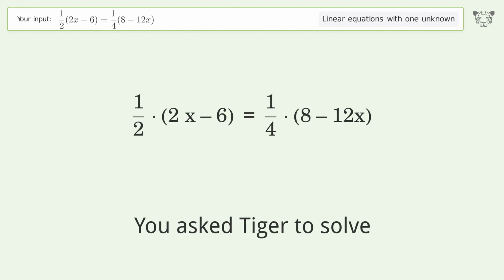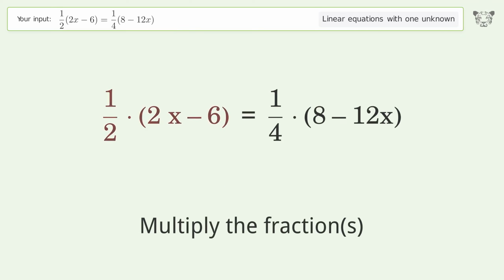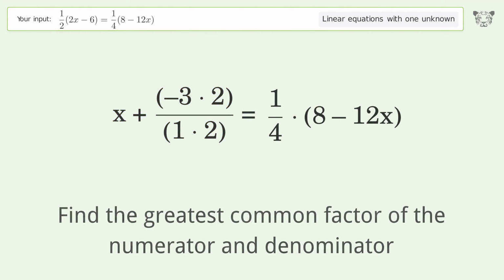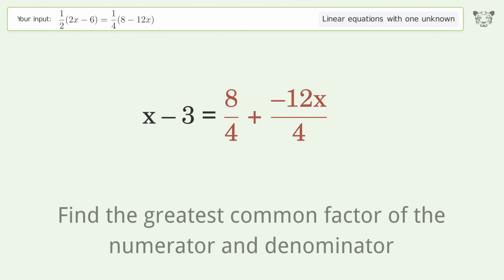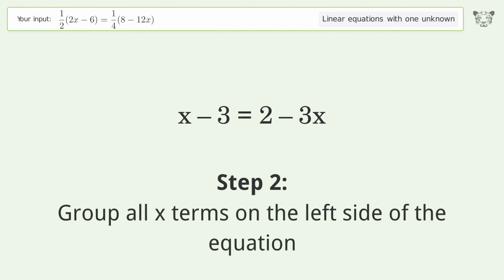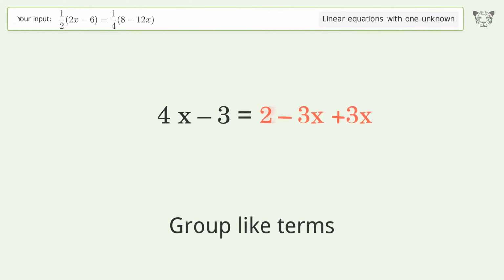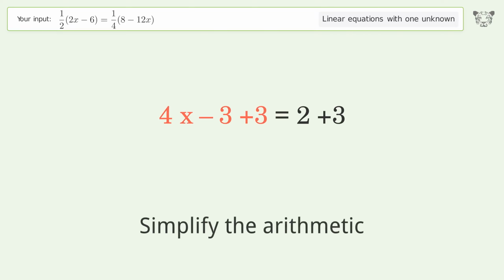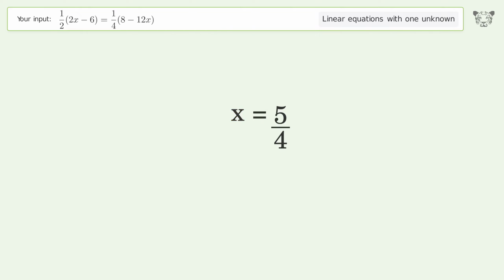Linear equation with one unknown: Solve 1/2(2x-6)=1/4(8-12x) step-by-step solution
Solving 1/2(2x-6)=1/4(8-12x) using the linear equation with one unknown solver

for a step-by-step and more tips and tricks for dealing with linear equations with one unknown.